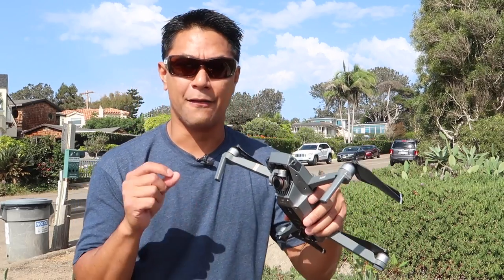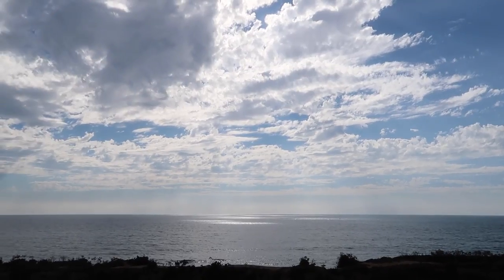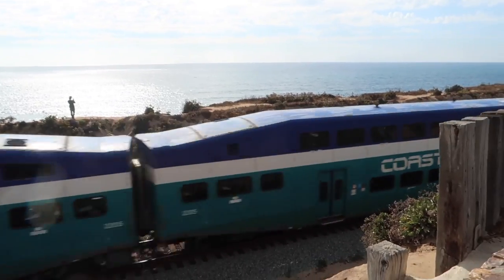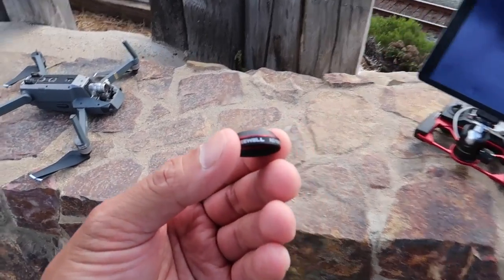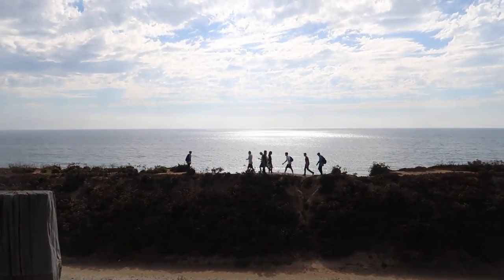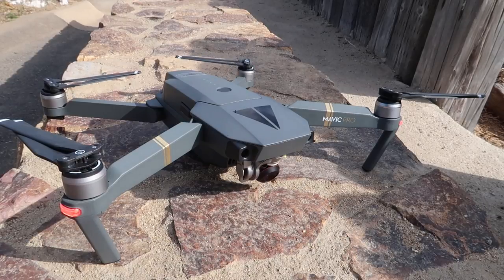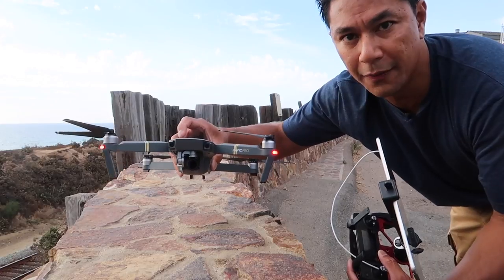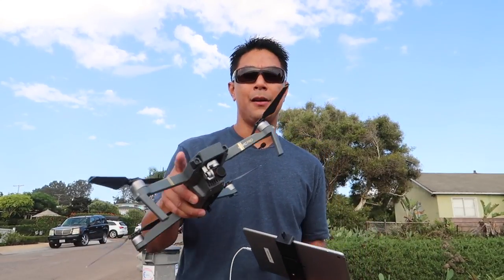DJI Mavic Pro - How to shoot long exposure photos during the day with the ND1000 filter by Freewell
Freewell DJI Mavic Pro ND1000 Filter

I've covered shooting long exposure photos during early morning sunrise and late sunset, but now you can do them during the day with the ND1000 filter by Freewell. This super dark ND filter cuts down light to your camera by 10-stops. In this video I talk about what I use the filter for, how to install it and of course give you some setting details about the shots I was able to shoot with it.

GEAR USED IN THIS VIDEO:
Freewell DJI Phantom 4 Pro ND1000 Filter
GoScope Mavic Go Case
PolarPro DJI Spark Case
Backpack I use
Remote controller stick protector
Apple iPad Air 2

► View more products that I have used in my past videos:

Song: Old Sport